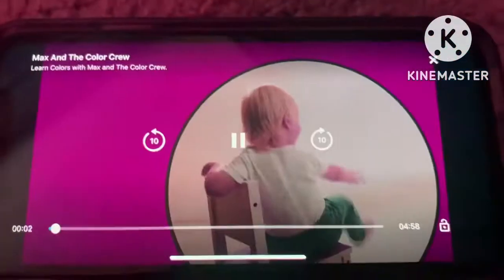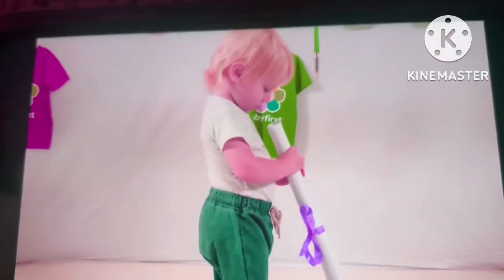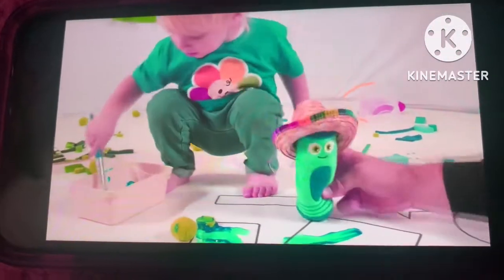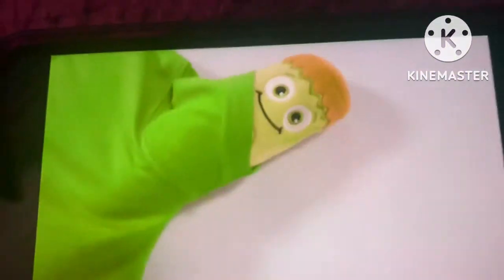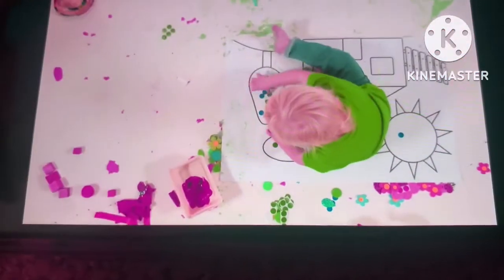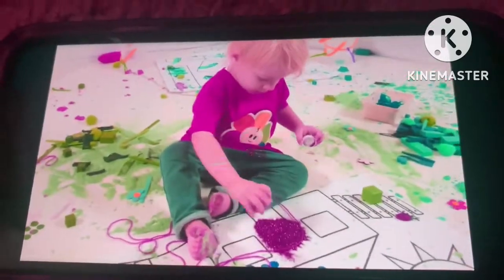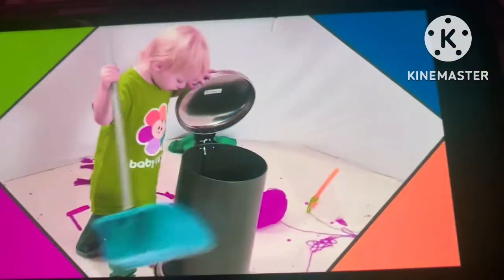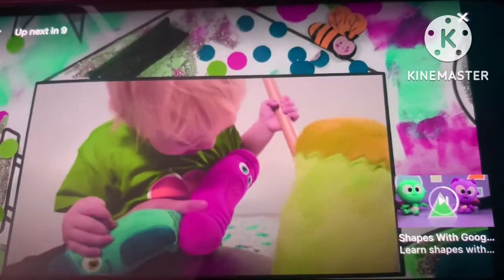November 25, 2022